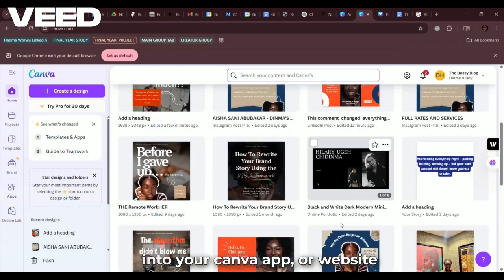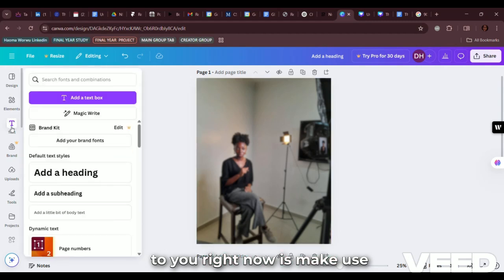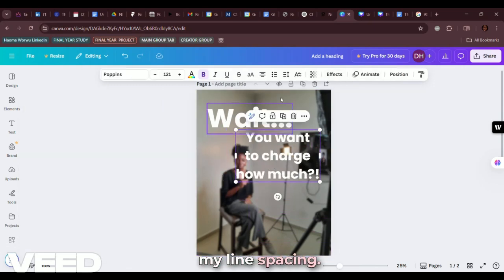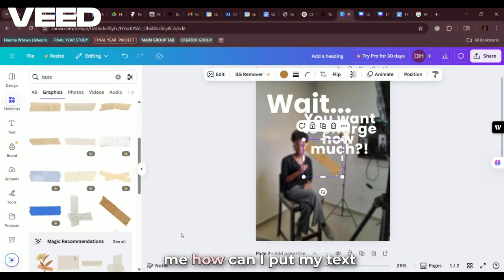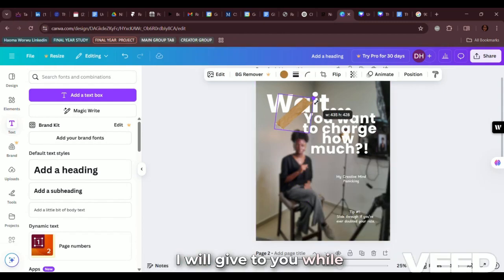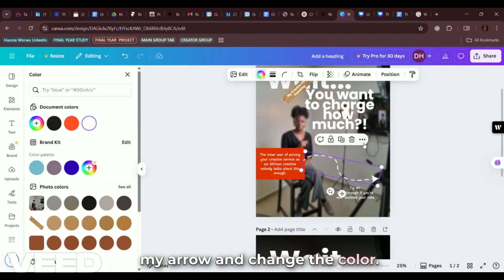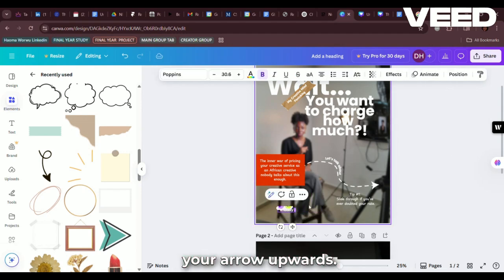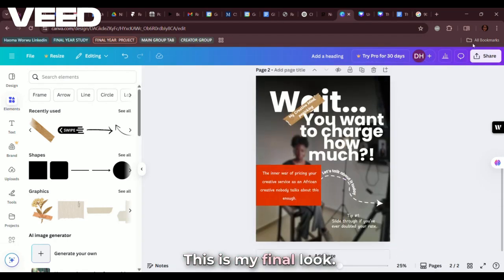How I Created This Viral Storytelling Carousel | Canva + Strategy Walkthrough - Ep 1 (For Beginners)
Welcome to EPISODE 1 of my storytelling series “Conversations With My Creative Mind”

In this video, I’m taking you behind the scenes of how I designed the viral carousel:
 “Wait… You want to charge HOW much?!”

You’ll see:
- How I structure storytelling using my VISA Framework
- The strategy behind every layout & color choice
- My full Canva process — step-by-step!

If you’ve ever struggled with pricing your work, doubting your value, or knowing how to visually tell your story… this is for you.

Don’t forget to:
✅ Tag me if you recreate any slides!

Want the bonus storytelling prompt I used?
Comment “MIND” on LinkedIn and I’ll send it to you + the download form 🎁